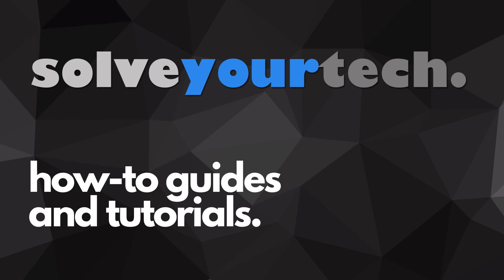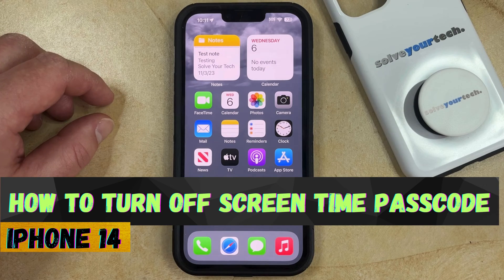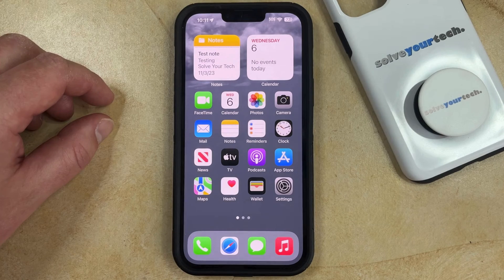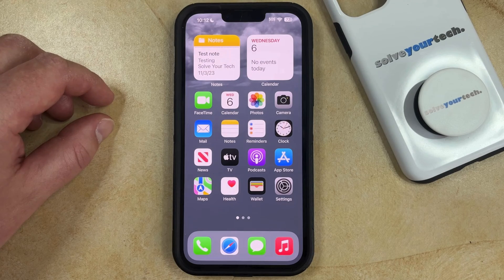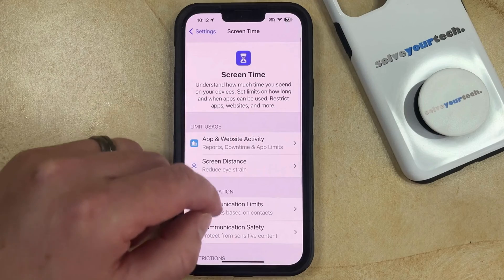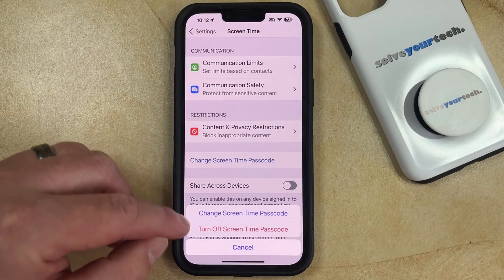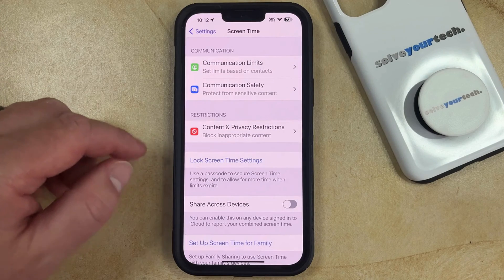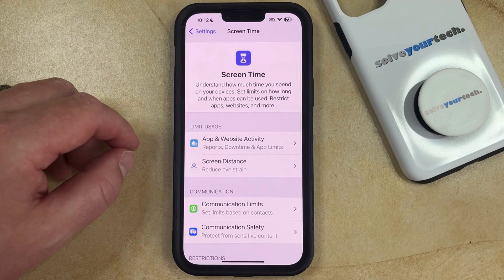How to Turn Off Screen Time Passcode on iPhone 14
This video will show you how to turn off screen time passcode on iPhone 14. Once you complete this tutorial, you will know how to remove your screen time passcode.

You can turn off the iPhone 14 screen time passcode with the following steps:

1. Open Settings.
2. Choose Screen Time.
3. Select Change Screen Time Passcode.
4. Tap Turn Off Screen Time Passcode.
5. Enter the current passcode.

You should now be able to adjust the settings on this menu without needing to enter that passcode again.

00:00 Introduction
00:15 How to Turn Off Screen Time Passcode on iPhone 14
01:05 Outro

Related Questions and Issues This Video Can Help With:

- How to Turn Off Screen Time Passcode on iPhone 14 Mini
- How to Turn Off Screen Time Passcode on iPhone 14 Plus
- How to Turn Off Screen Time Passcode on iPhone 14 Pro
- How to Turn Off Screen Time Passcode on iPhone 14 Pro Max